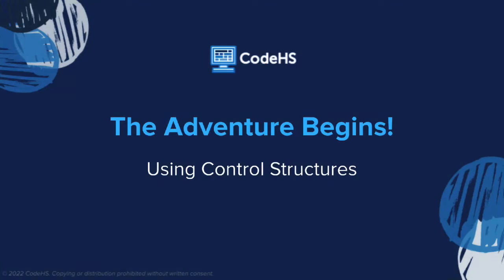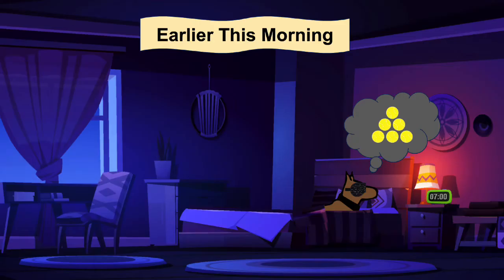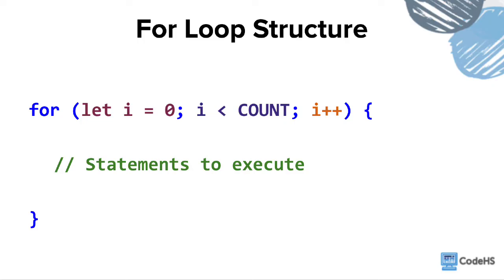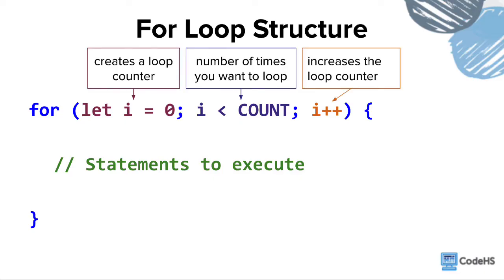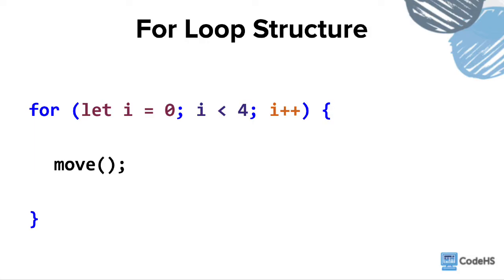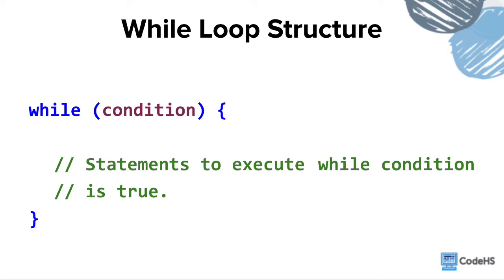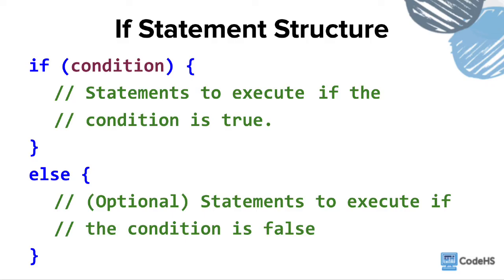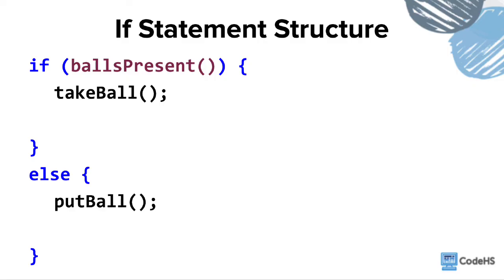Karel Adventures - Control Structures